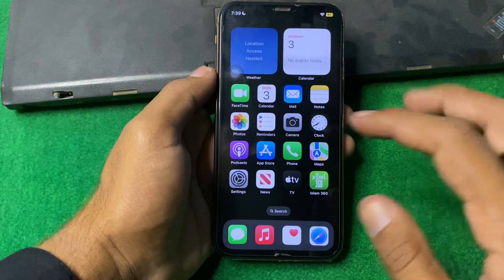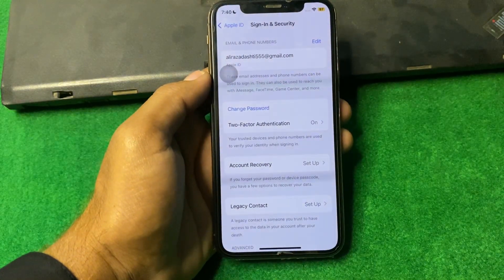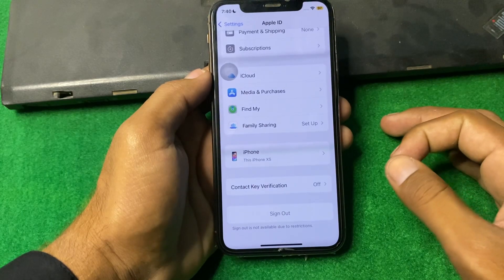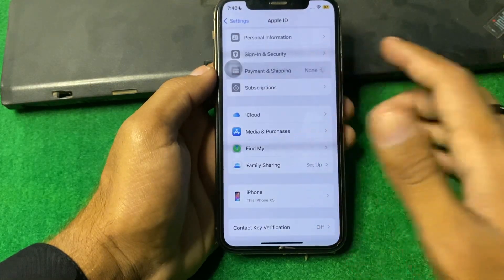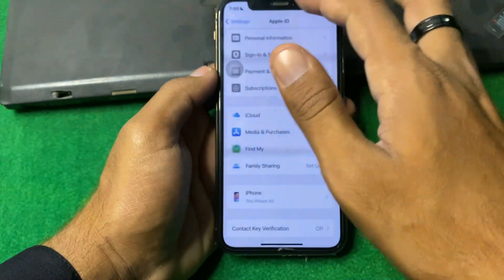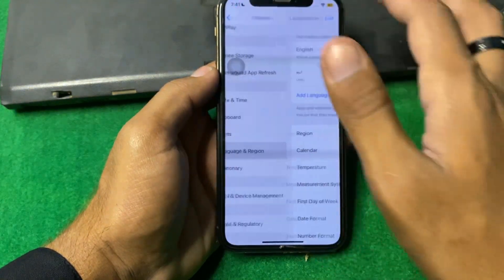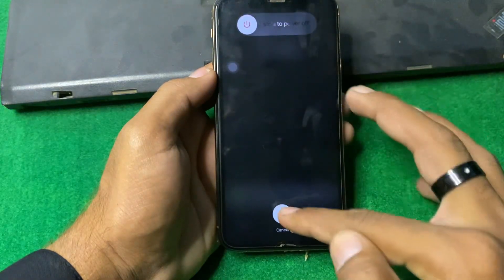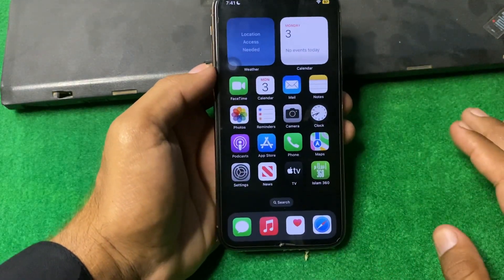How to Fix Your Account Has Been Disabled in the App Store and iTunes | 2024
Hi everyone in this video you will learn how to fix your account has been disabled in the app store and iTunes